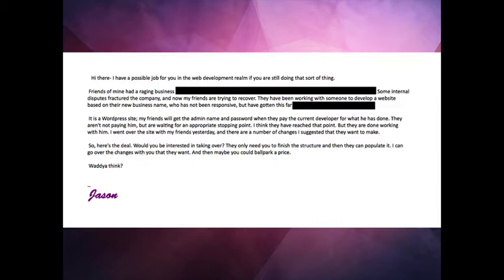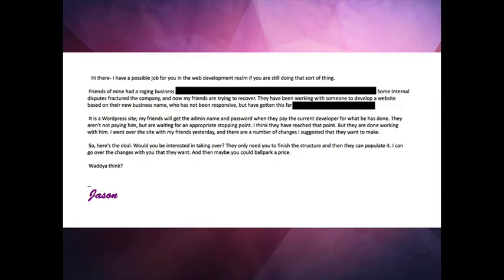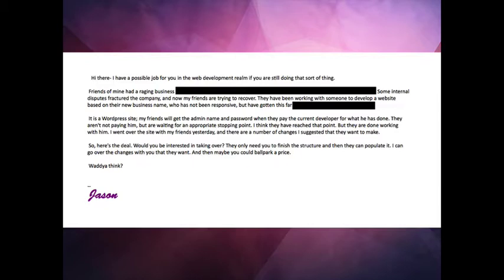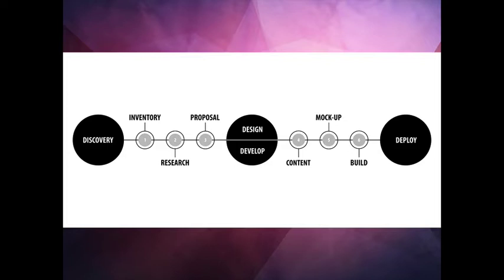6/26/17 - Week 1: Content Overview